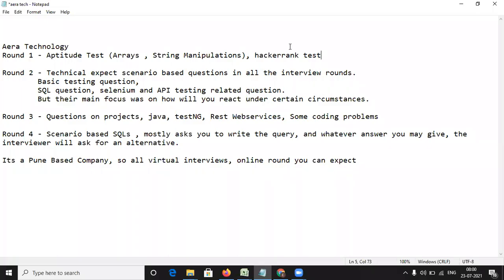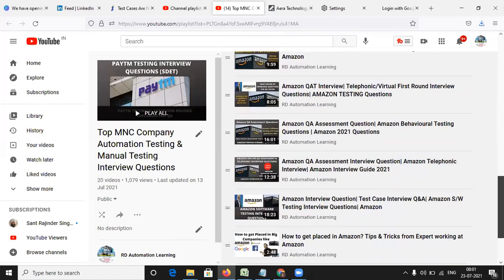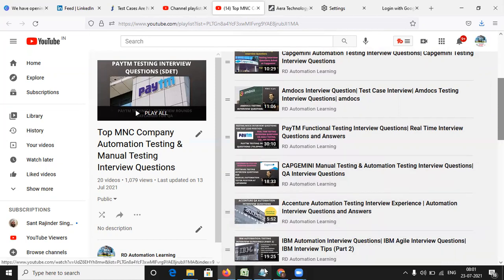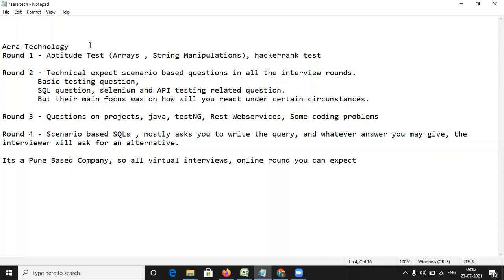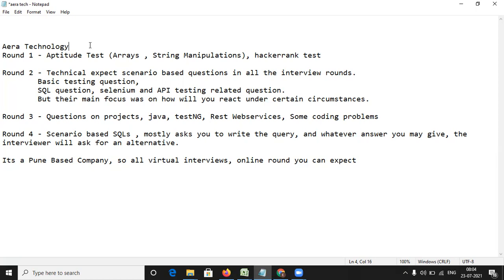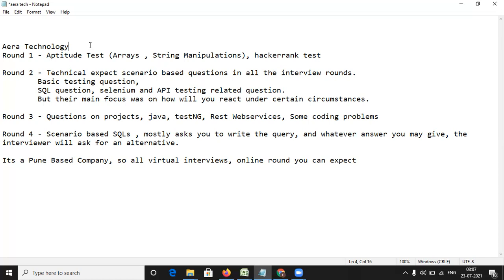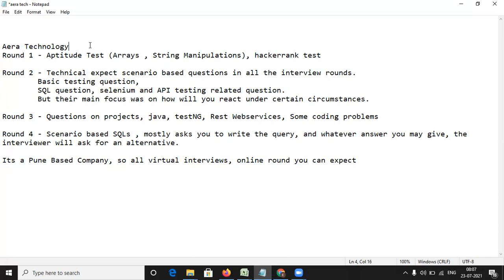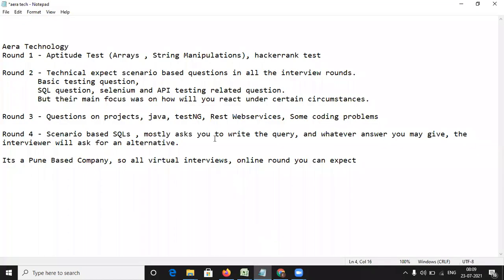Testing Interview Questions| QA Interview Questions| Aera Technology|Manual Testing| Automation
Aera Technology
Round 1 - Aptitude Test (Arrays , String Manipulations), hackerrank test

Round 2 - Technical expect scenario based questions in all the interview rounds.
 Basic testing question,
 SQL question, selenium and API testing related question.
 But their main focus was on how will you react under certain circumstances.

Round 3 - Questions on projects, java, testNG, Rest Webservices, Some coding problems

Round 4 - Scenario based SQLs , mostly asks you to write the query, and whatever answer you may give, the interviewer will ask for an alternative.

Its a Pune Based Company, so all virtual interviews, online round you can expect